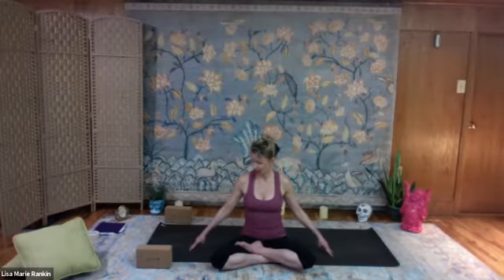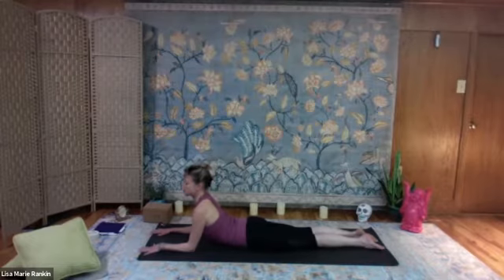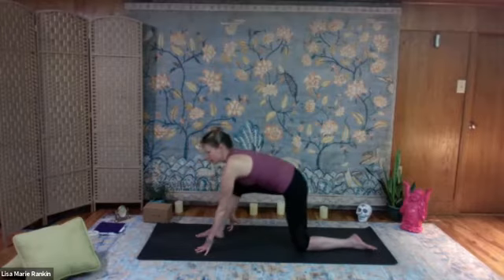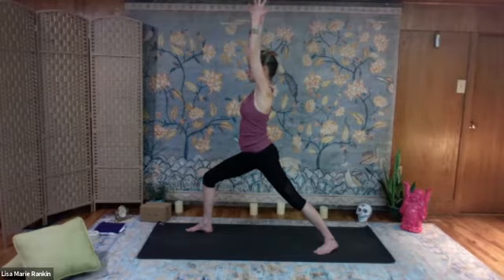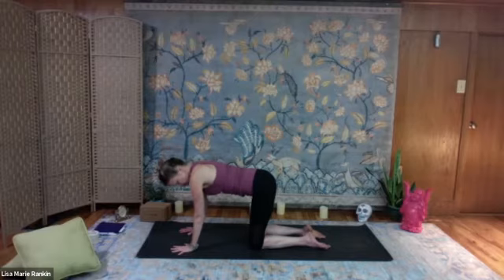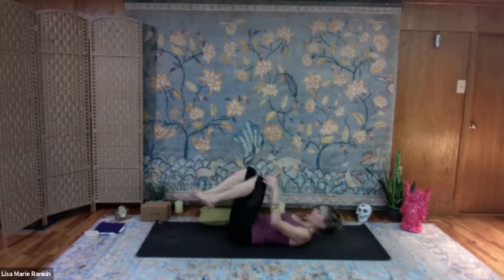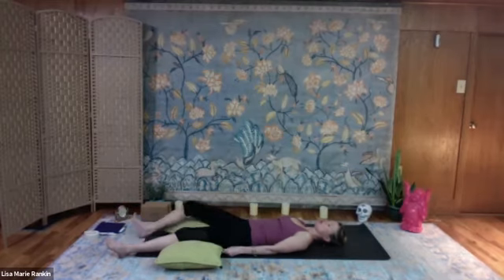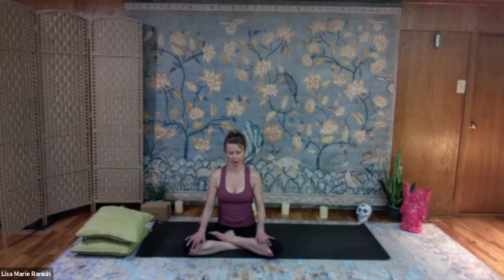Restorative Yoga Flow and Meditation with Lisa Marie Rankin '97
Join Lisa Marie Rankin ’97, MBA ’06, MSHFID ’06 for a guided restorative yoga flow and body scan meditation. Reconnect with your body, calm the mind and prompt a state of deep relaxation. This session is suitable for all levels; use two pillows or rolled-up towels.